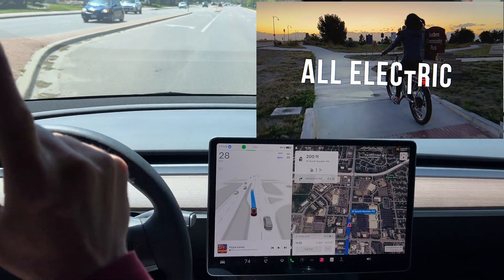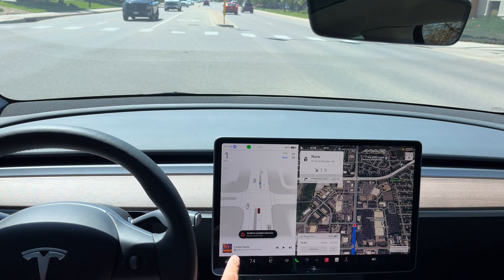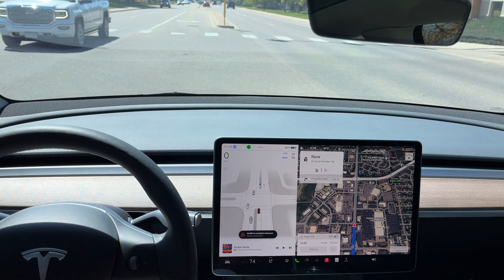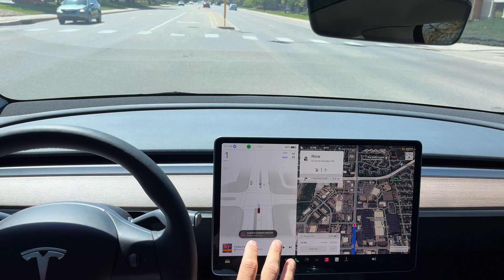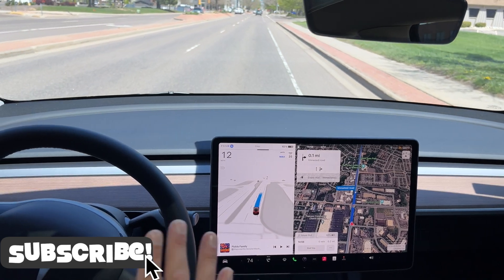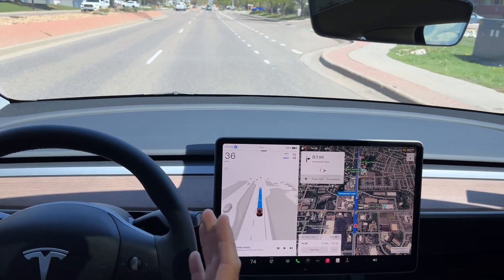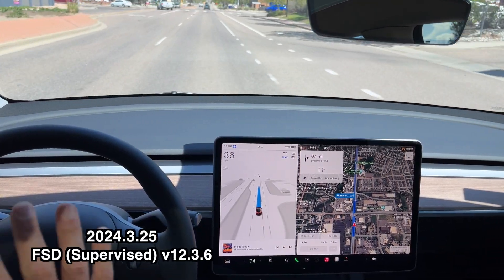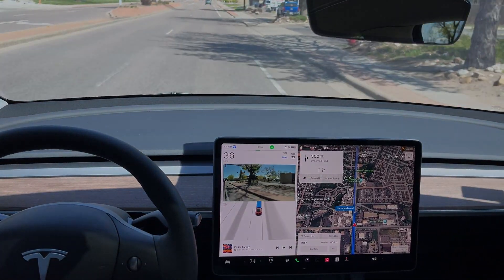FSD (Supervised) does a PERFECT U-turn! | v12.3.6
After years of testing Autopilot and FSD with multiple failed U-turn attempts using previous updates ending with "take over immediately!", FSD (Supervised) did a U-turn! Amazing!!